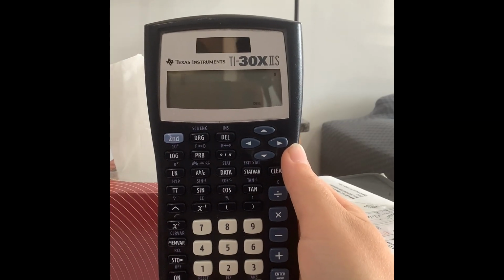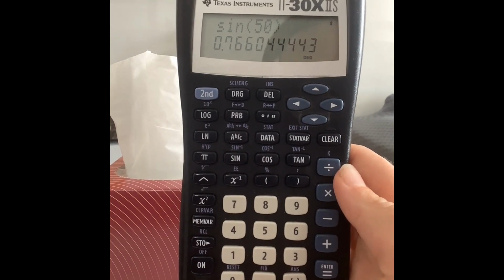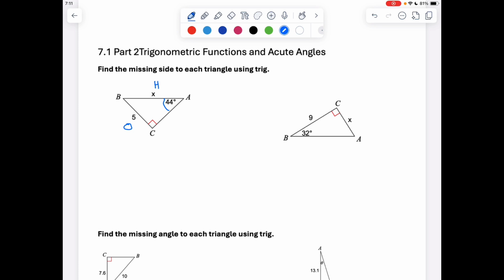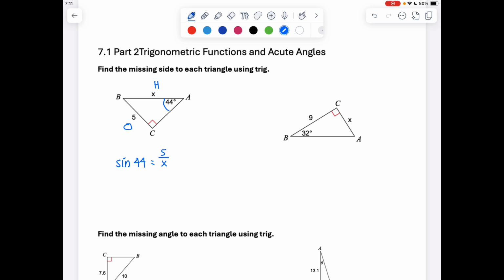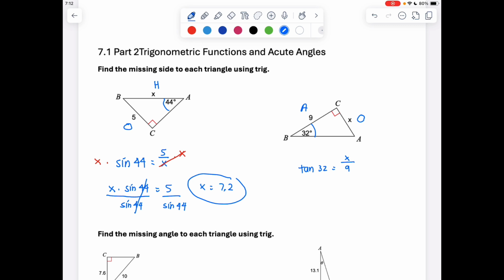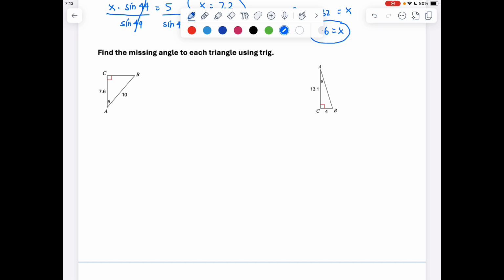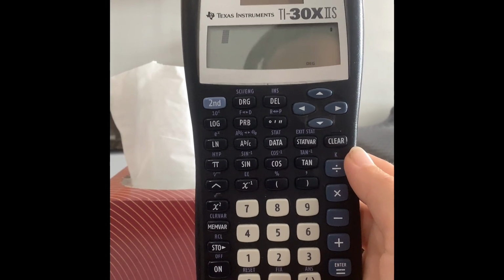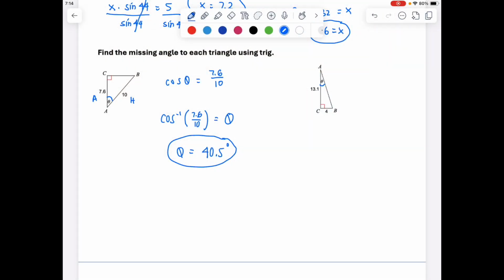7 1 part 2